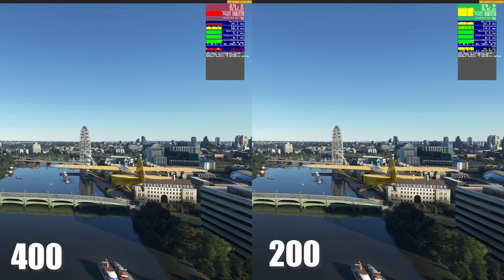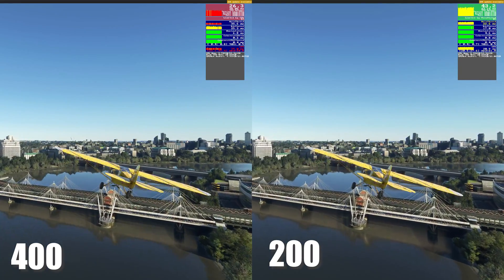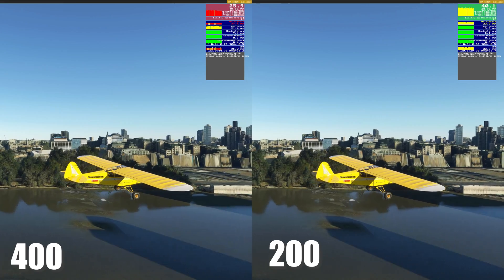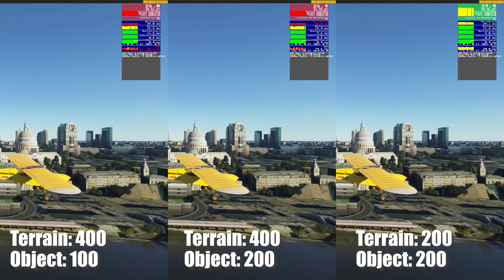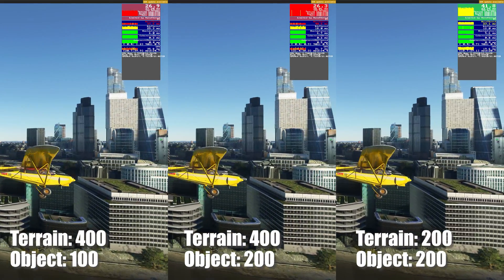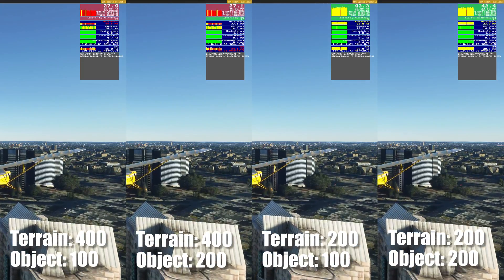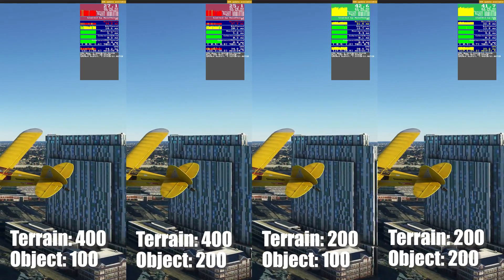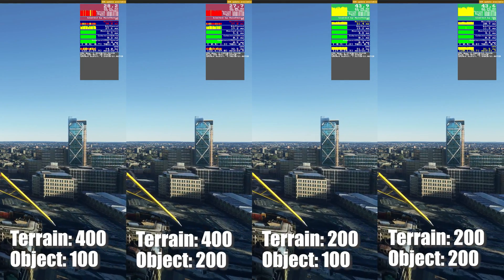MSFS Sim Update 6 - FPS comparison between terrain detail 400 and 200 in a city environment.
Microsoft Flight Simulator Update 6 includes a new terrain level of detail increasing the level to 400 from 200. In this video we compare the performance impact between the 2 settings in a city environment.

Microsoft Flight Simulator 2020 in 4K Ultra quality
PC specs:
CPU: AMD Ryzen 9 5950X
GPU: MSI RTX 3090 Ventus 3X
M/B: ASUS ROG Crosshair VIII Dark Hero
RAM: 64GB (T-Force 3600MHz CL 18 DDR4)
PSU:  Super Flower Leadex Platinum SE 1000W
Case: Lian Li PC-O11 Dynamic XL ROG Certified Case Black
HDD: Too many (35 TB total)
Display: LG CX 48" OLED Smart 4K TV + LG 32" UD99 + LG 27" UD69P
Peripherals: Logitech MX Master 3 + Logitech MX Keys + XBox Controller